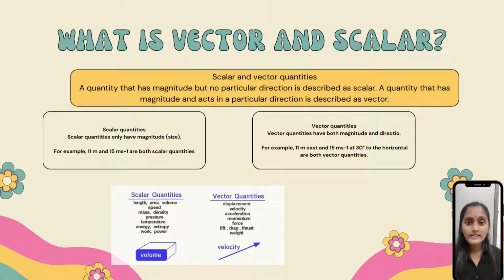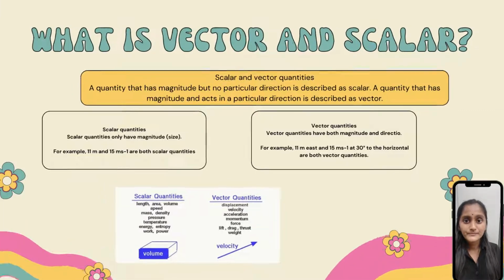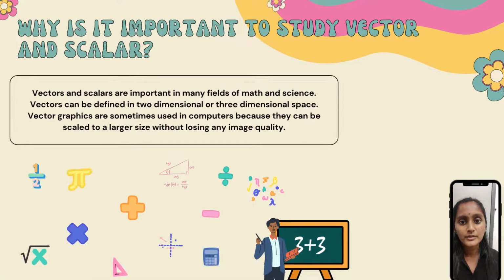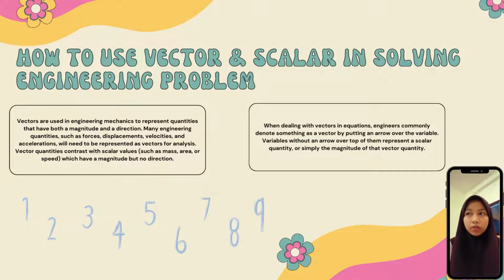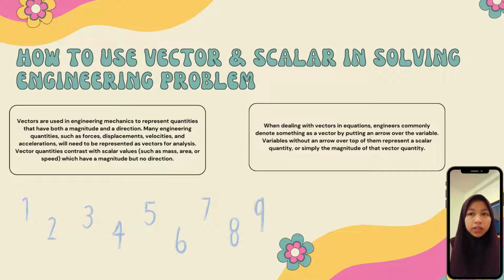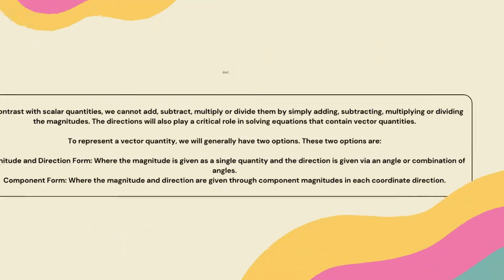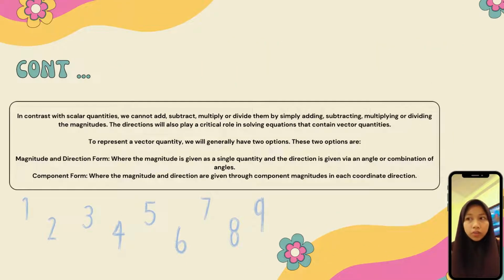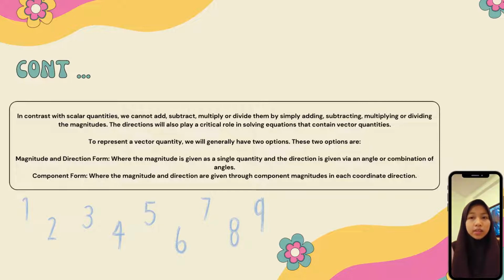SCALAR AND VECTORS IN AN ENGINEERING